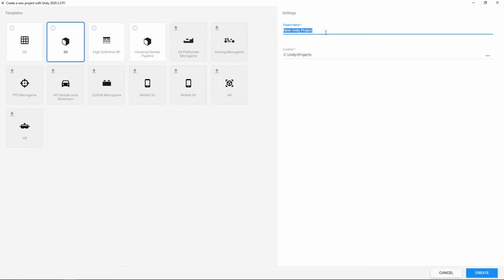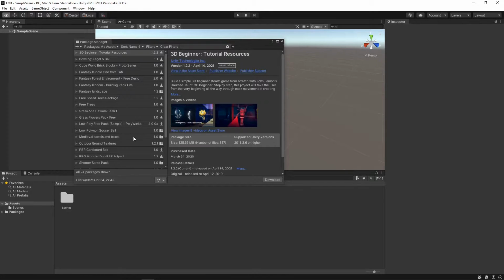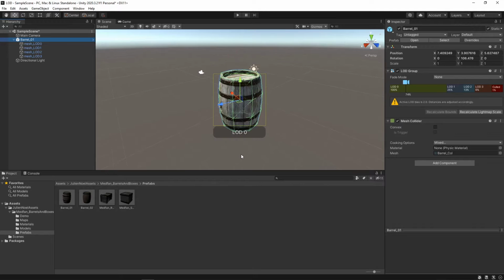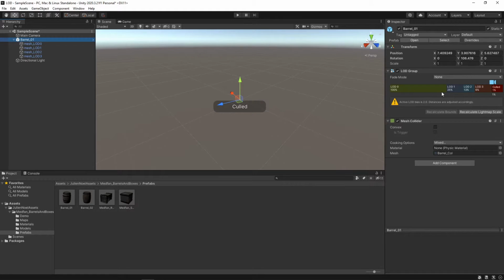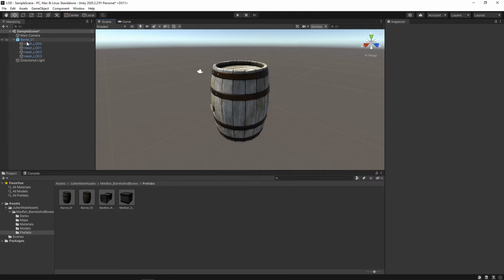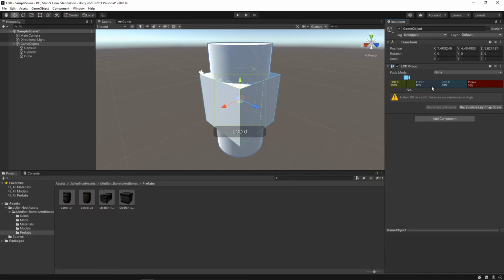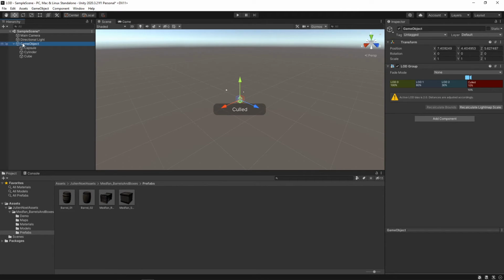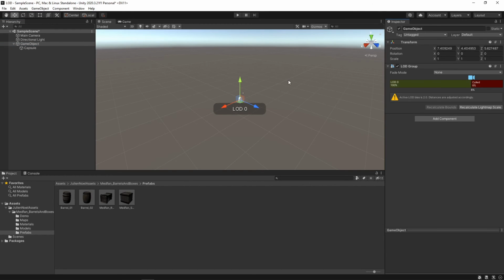LOD Explained (Unity Tutorial)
In this Unity tutorial we're going to look at how we can use LOD, or ‘Level of Detail’, to help improve the performance of our games.

Introduction - 0:00
Example from the Asset Store - 0:38
Creating our own LOD Group - 2:53
Summary - 05:05